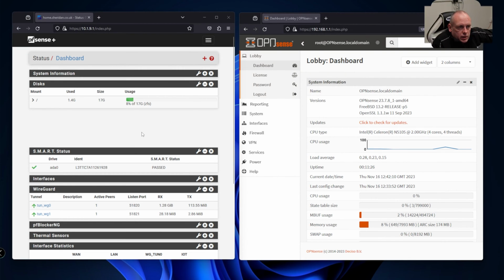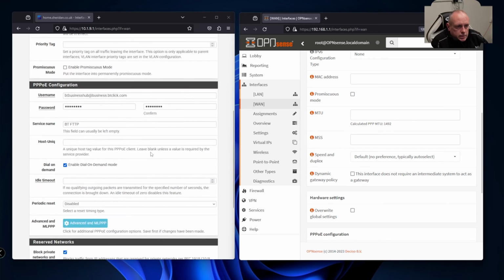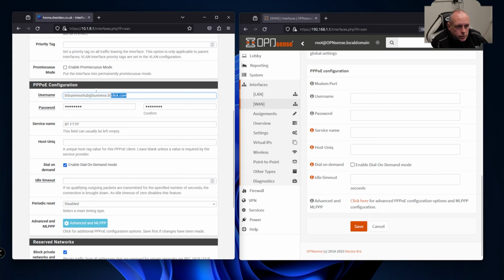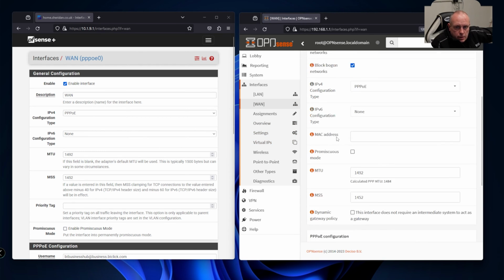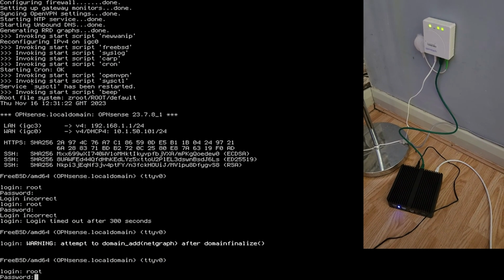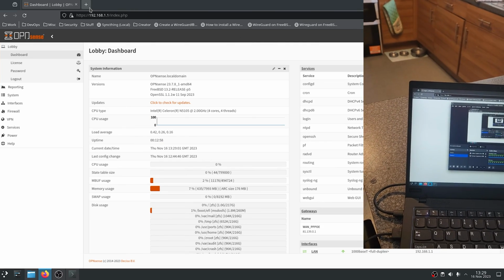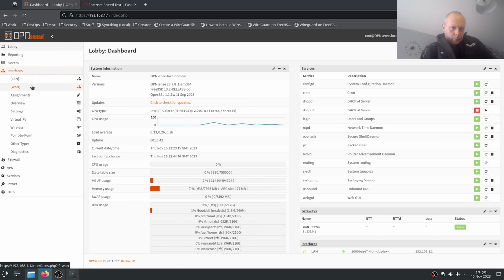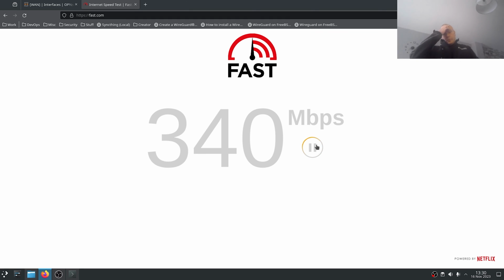How to Replace Your BT ISP Modem with OPNsense: WAN PPPoE Setup Guide (BT Full Fibre FTTP)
Welcome to our guide on replacing your BT ISP modem with an OPNsense router/firewall, focusing on WAN PPPoE settings! In this video, we dive into the step-by-step process of setting up OPNsense to work seamlessly with your BT broadband connection. Whether you're a home user seeking better network control or a small business owner looking to enhance network security, this tutorial is tailored for you.

Timestamps:
00:00 - Introduction
00:50 - Setting up the WAN interface
03:02 - Connecting OPNsense to the BT ONT
03:46 - Running the speedtest
05:03 - Final thoughts and PPPoE credentials

Your support helps us create more content like this.